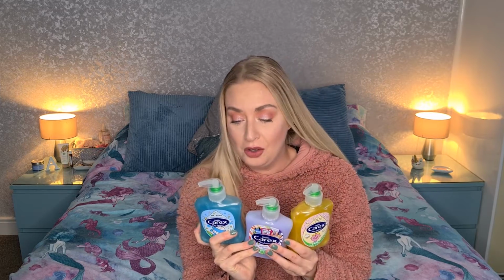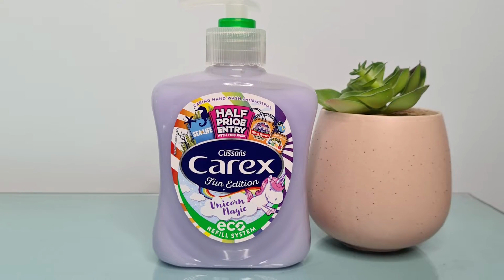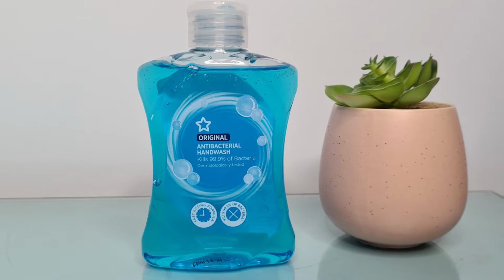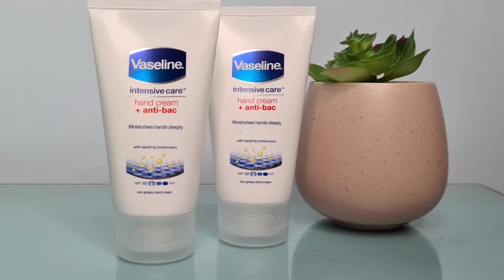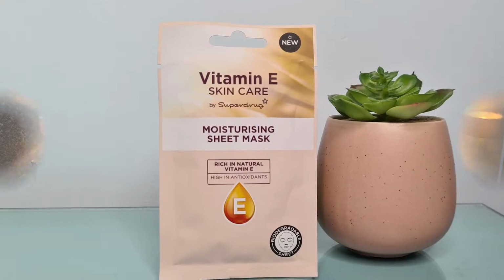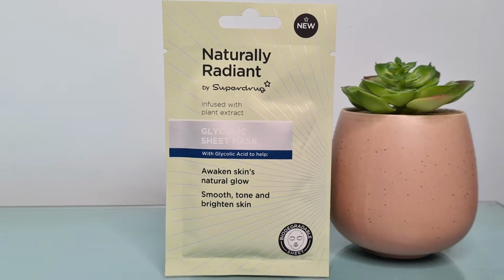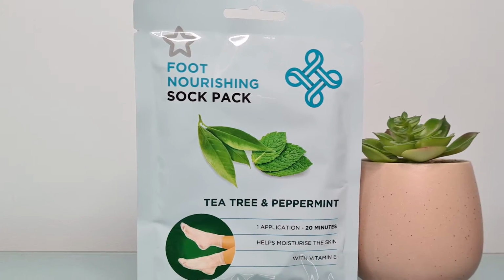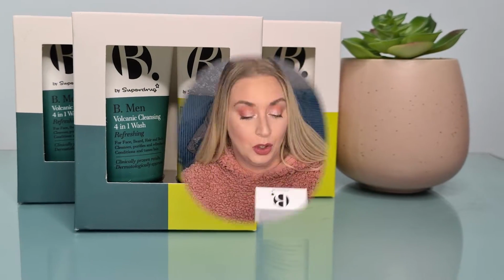October Superdrug Haul - ItsMeAshleigh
An unboxing of this month's Superdrug order.